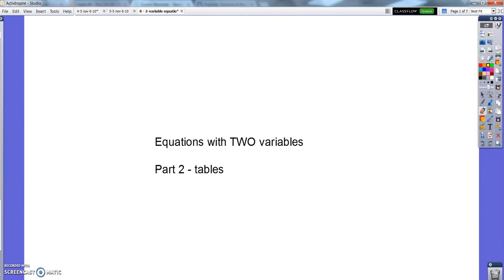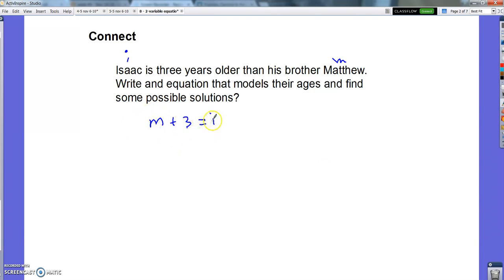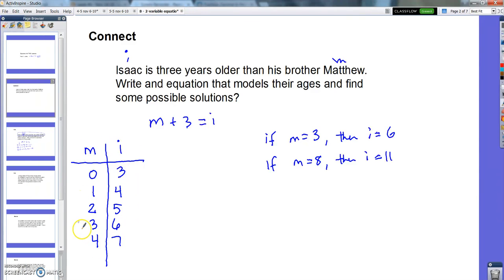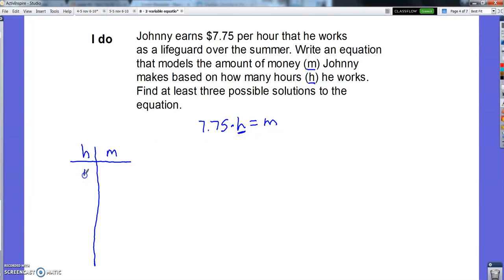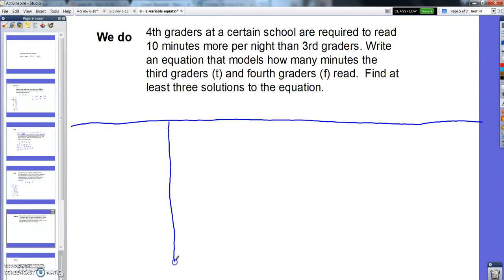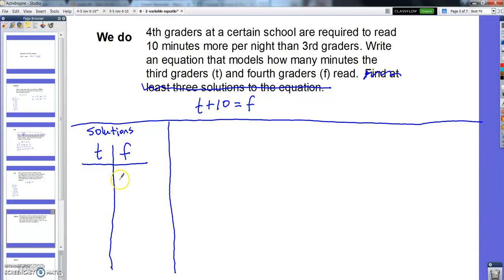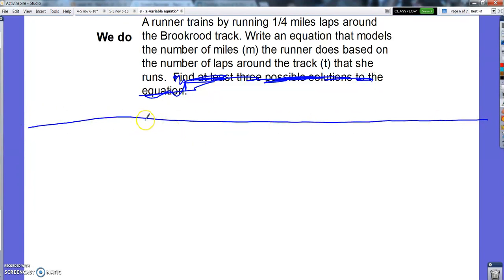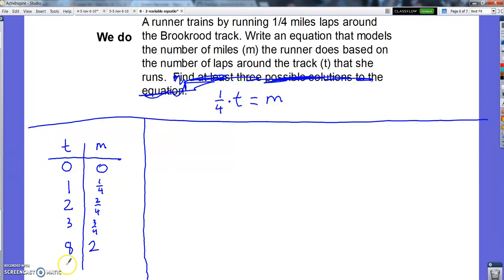6EE Lesson #19 - 2 variable equations strat #2 tables